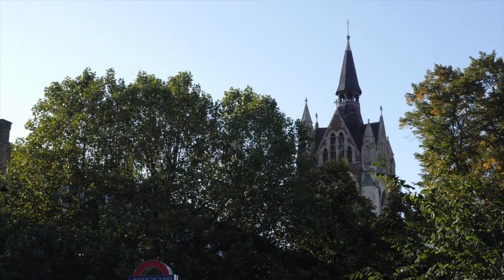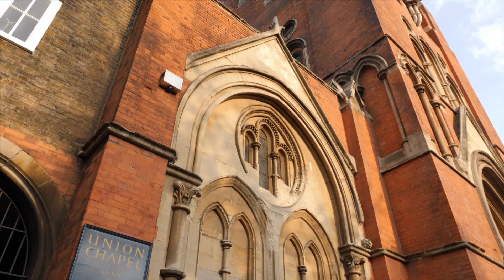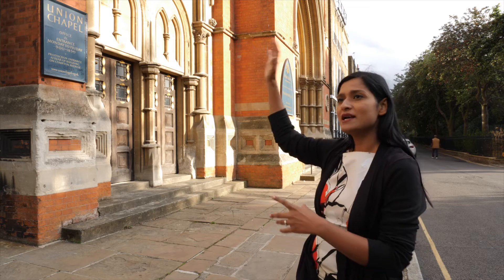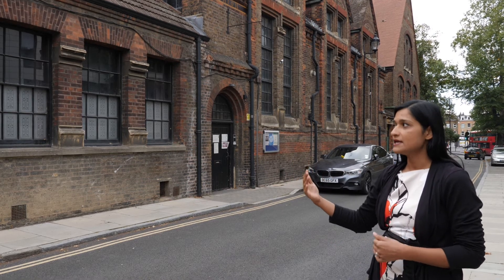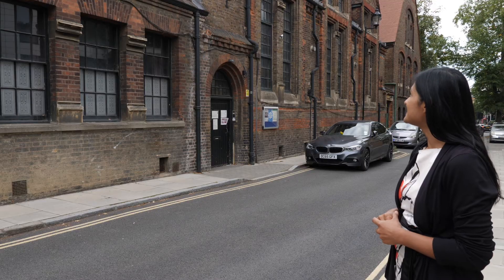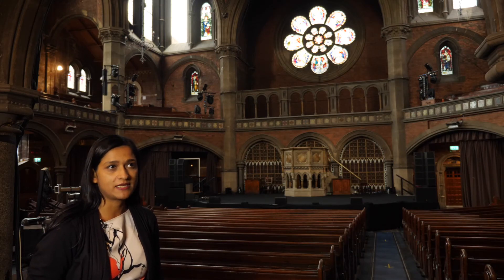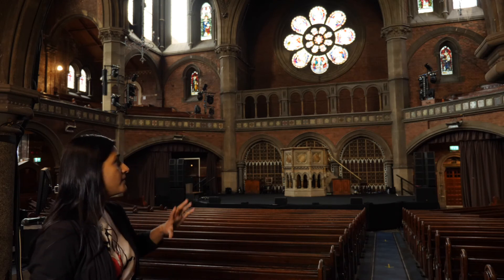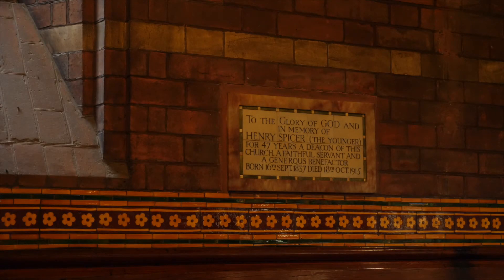The Architecture | Union Chapel, London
Union Chapel, built in 1877, is a stunning example of the Gothic Revival style popular in the Victorian era, with a striking red rubber brick façade with Bath stone highlights. Crowned by its cupola, the Grade I building is a landmark at the heart of Islington as well as being a living, working church and venue for the whole community.

Architect Sarah Khan breaks down the fascinating history of Union Chapel’s architecture as well as the work undertaken to preserve and restore the building’s original beauty.